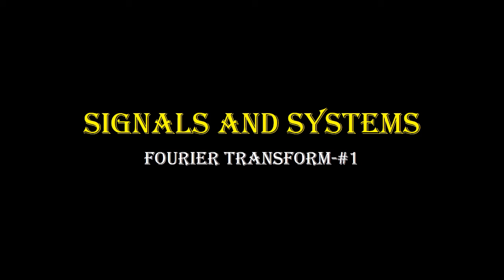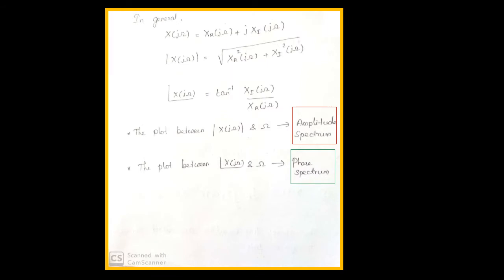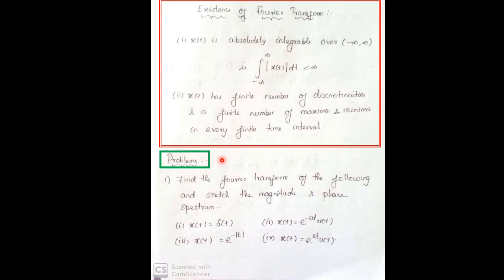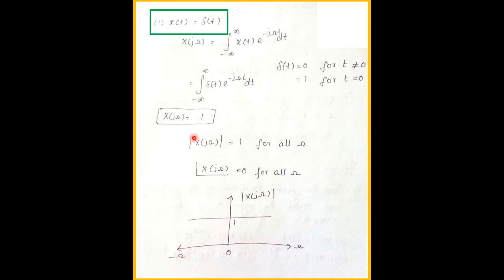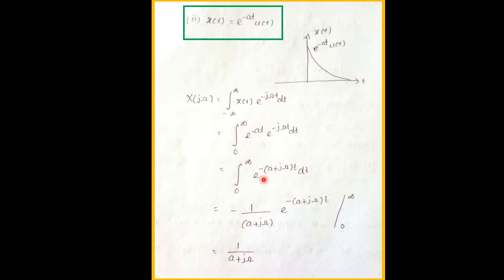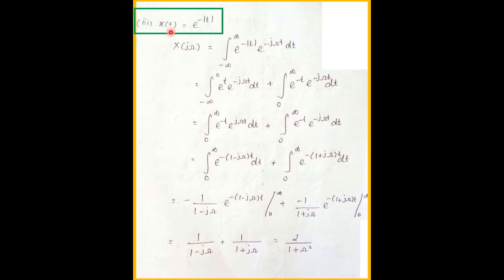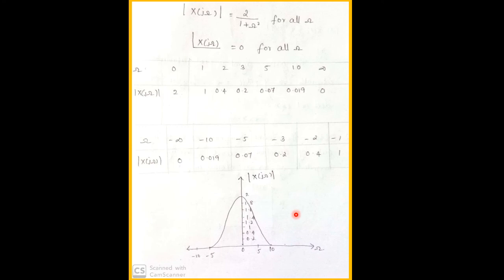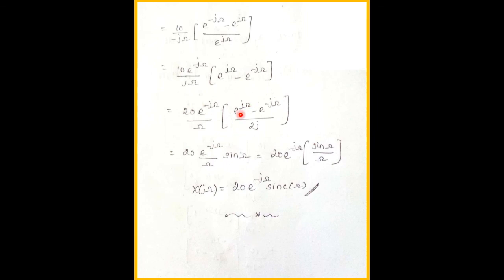fourier transform #1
FOURIER SERIES-2